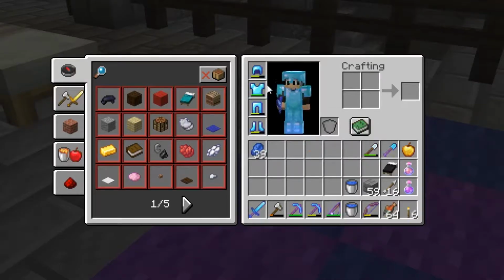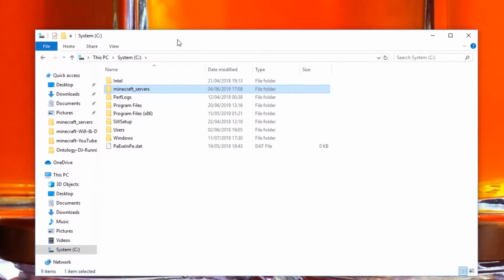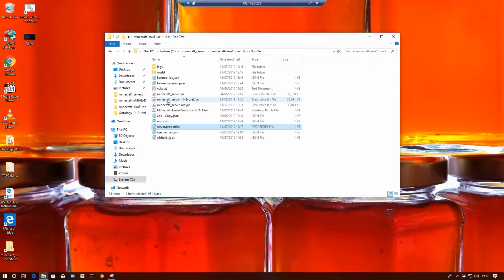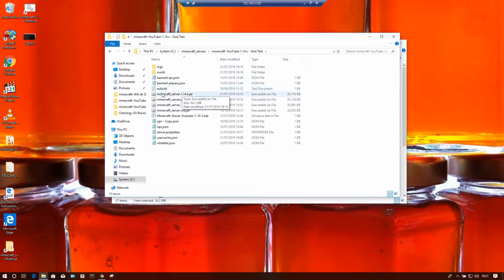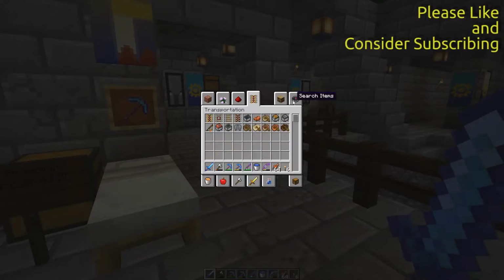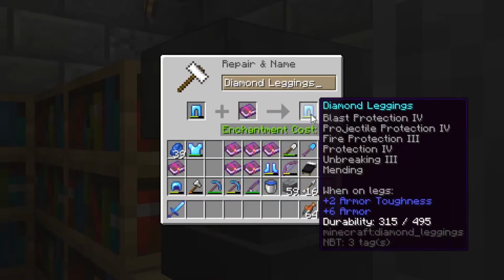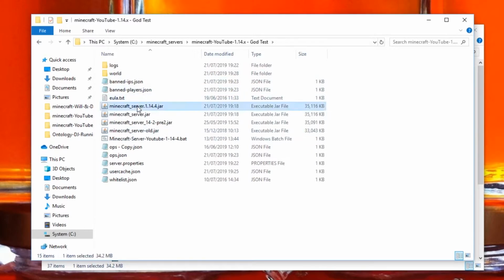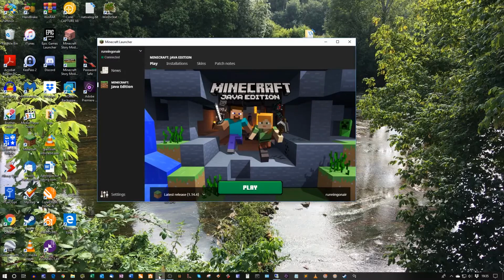Minecraft - Technical Sessions - Episode 2 - Server Updates 1.14.4 and God Armour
How to update your Minecraft server to the latest release 1.14.4 and what happens to God Armour if you try to add enchantments.